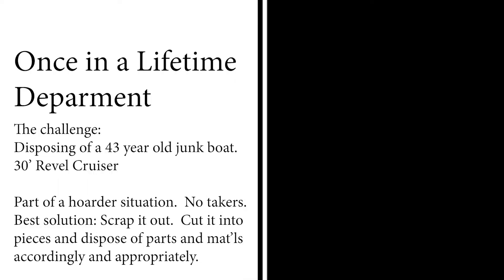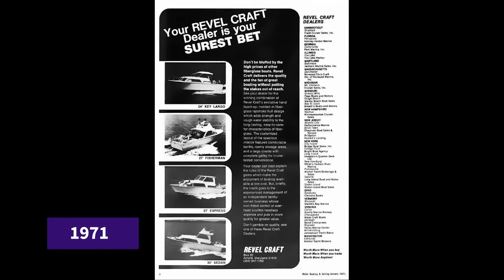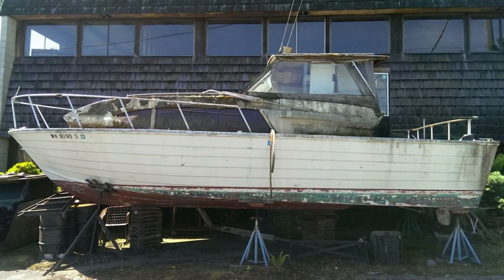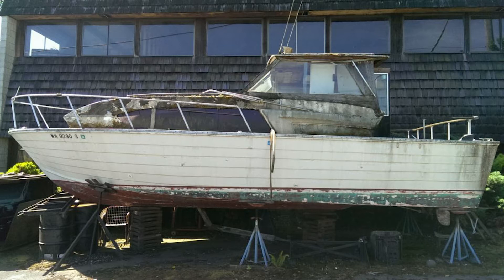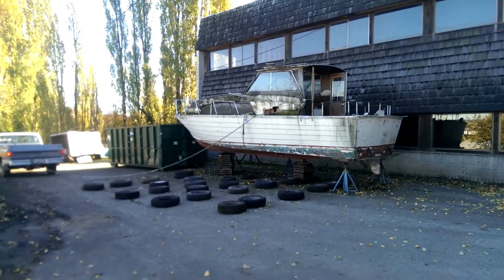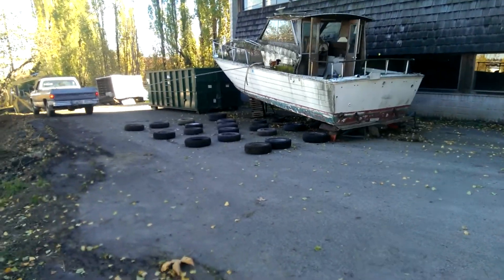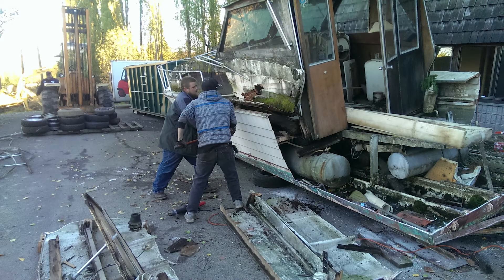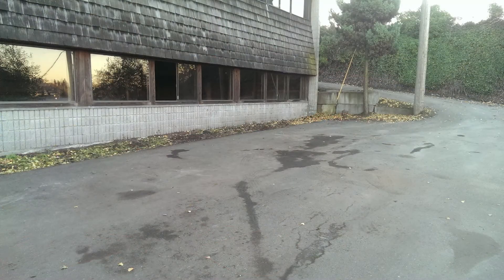This Is My Life - Hoarding No More - Boat Disposal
An industrial scale hoarding situation.  How to dispose of a 30' cabin cruiser boat that has seen better days?